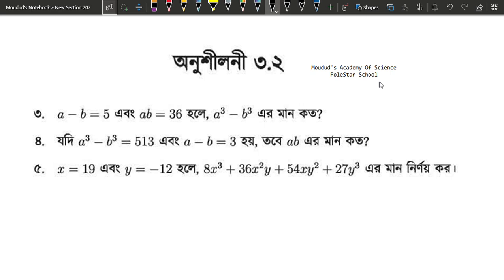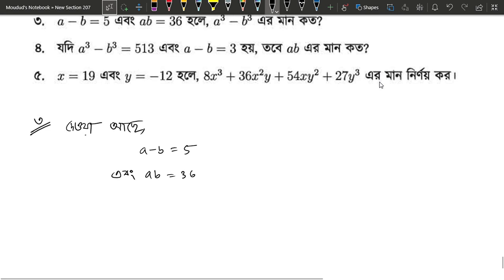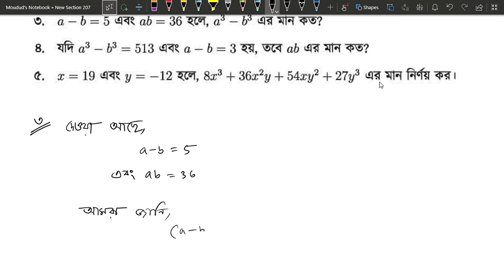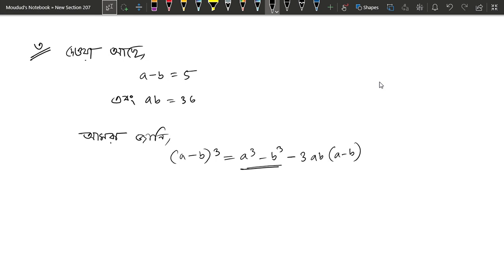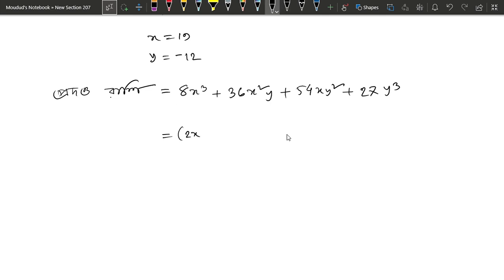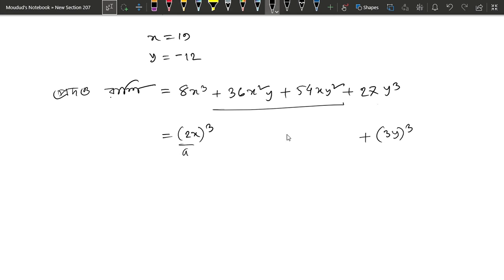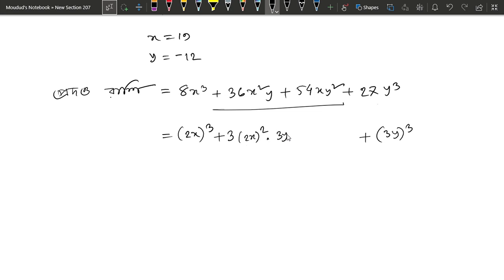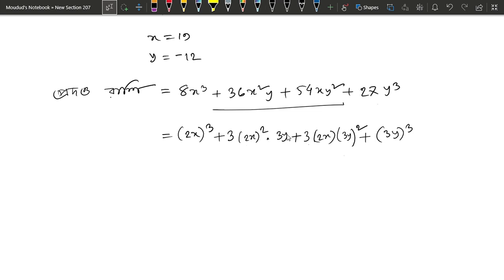০৪ । বীজগাণিতিক রাশি - ৩.২ । ৩ , ৪ ও ৫ নং প্রশ্নের সমাধান | নবম-দশম শ্রেণির সাধারণ গনিত